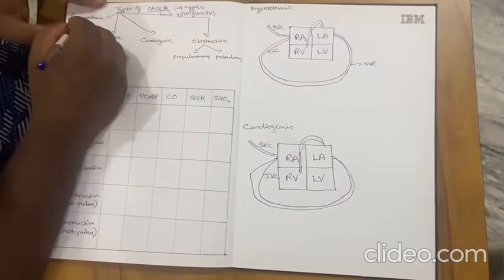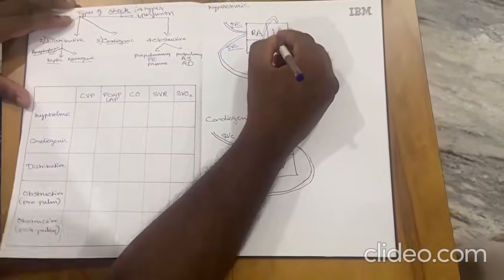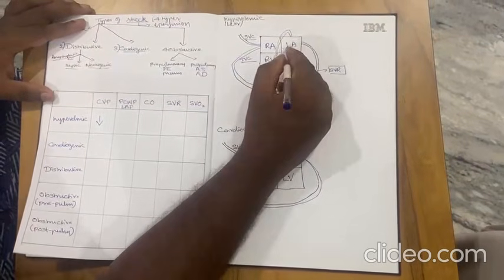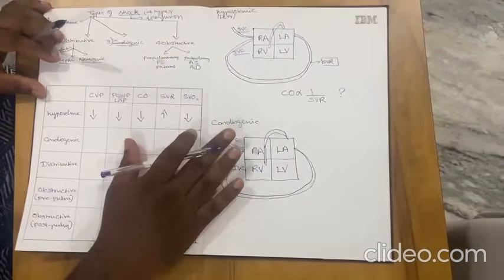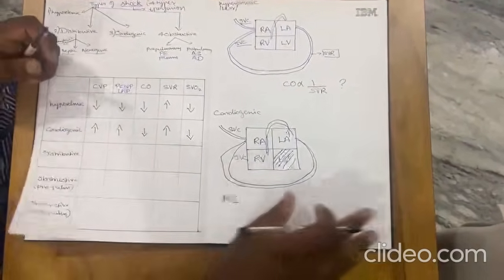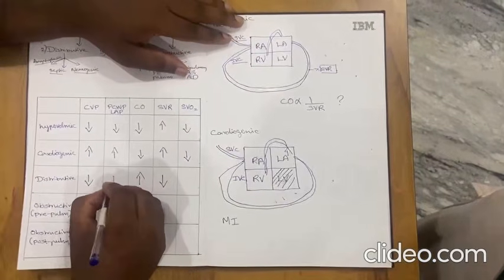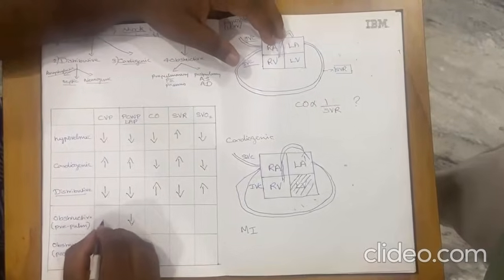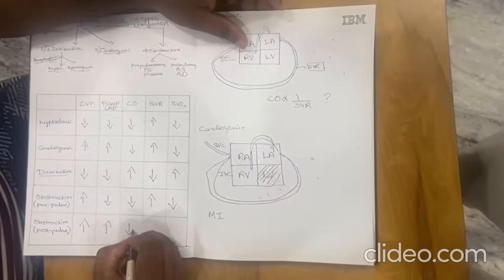Types of Shocks - USMLE Step 1/step 2/ step 3